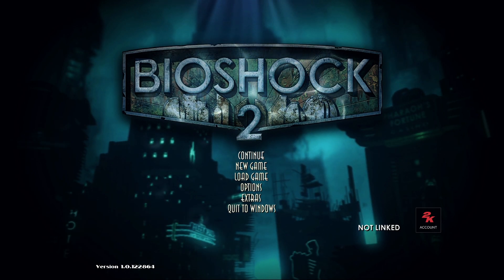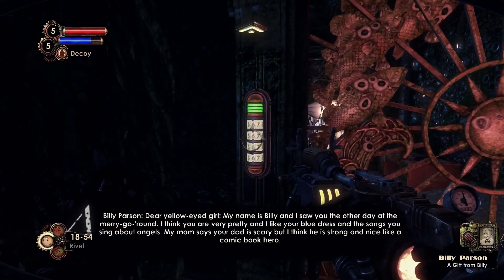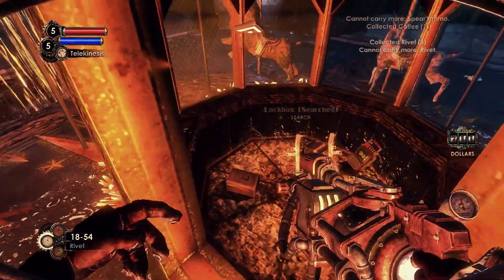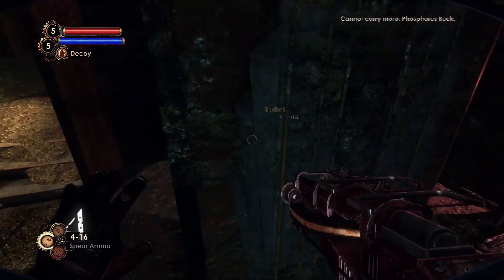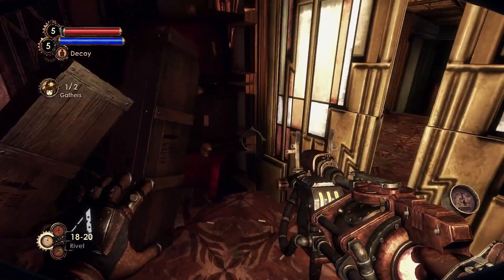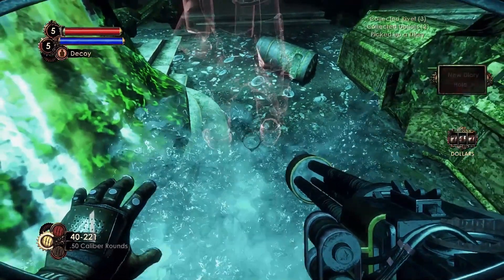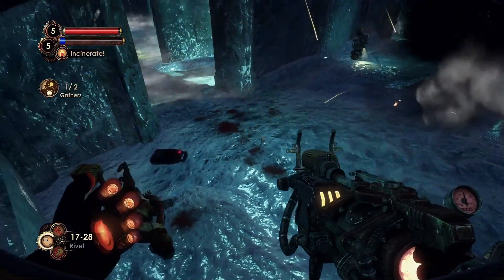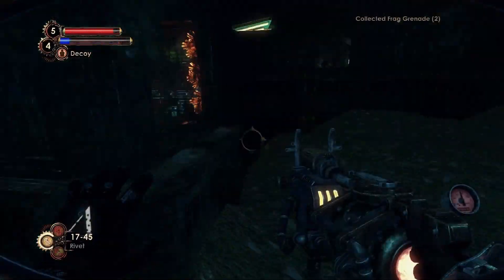Bioshock 2 Remastered All Collectibles Locations - Dionysus Park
A guide for the locations of all the audio diaries, plasmids, tonics and weapons in the Dionysus Park level.

This is a link for the map and walkthrough of the level, courtesy of gamepressure

BioShock 2 is a first-person shooter video game developed by 2K Marin and published by 2K Games. It was released worldwide for PlayStation 3, Windows, and Xbox 360 on February 9, 2010; Feral Interactive released an OS X version on March 30, 2012. The game takes place in the dystopian underwater city of Rapture, eight years after the events of BioShock. In the single-player campaign, players control the armored protagonist Subject Delta as he fights through Splicers—the psychotic human population of the city—using weapons and an array of genetic modifications. The game includes a story-driven multiplayer mode that takes place before the events of BioShock, during Rapture's civil war.

After the success of BioShock, 2K Games formed a new studio, 2K Marin, to create the sequel. 2K Australia, Arkane Studios, and Digital Extremes provided additional support. The developers focused on improving gameplay elements from the first game, and return to the Rapture setting to explore a new perspective of the city. The story received major changes throughout development. Garry Schyman, who composed BioShock's soundtrack, returned for the sequel; he expanded the game's sonic palette to include more blues and religious music to parallel its themes.

BioShock 2 received positive reviews, with praise directed at its narrative, themes, art style, characters, endings and gameplay. Criticisms included a slow start and failure to distinguish itself from its predecessor. The multiplayer mode was supported with downloadable content, and a single-player campaign expansion, Minerva's Den, released in August 2010. The game sold more than 3 million copies, but did not meet the publisher's sales expectations. A remastered version titled BioShock 2 Remastered was released as part of BioShock: The Collection for PlayStation 4, Windows, Xbox One, and Nintendo Switch.

While its review average was worse than BioShock, retrospectives have re-evaluated BioShock 2 as a worthy entry, or even the best of the series.